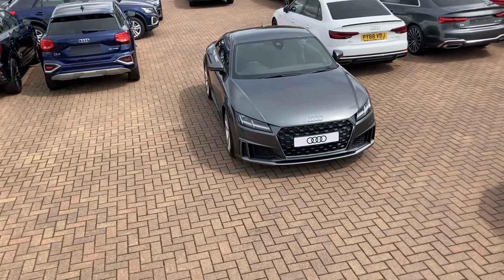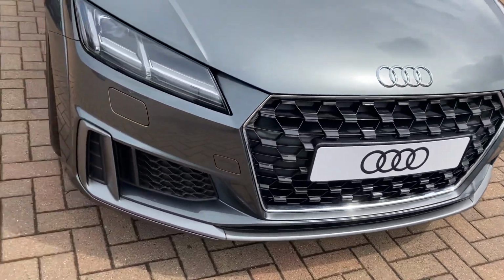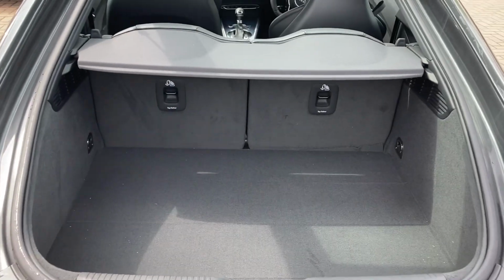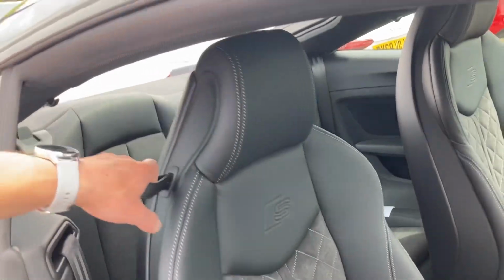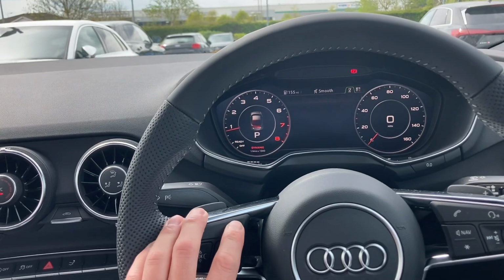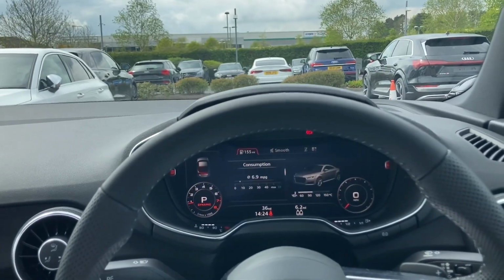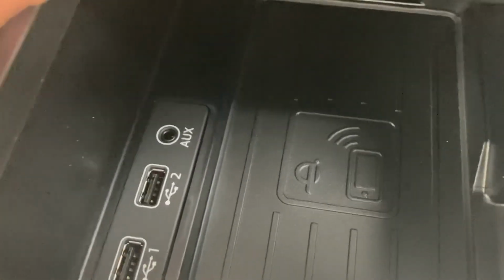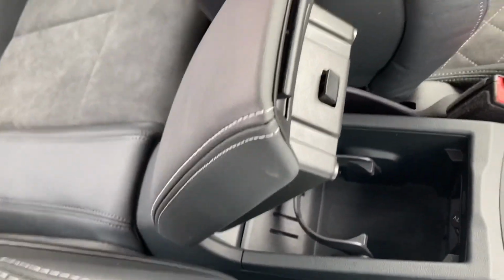New Audi TT 2.0 TFSI 45 S line S Tronic (s/s) 3dr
Just into our stock, this new Audi TT 2.0 TFSI 45 S line in Daytona Grey, is now available for sale from
Stafford Audi

Reg number: Not Registered
Fuel: Petrol
Transmission: Automatic
Engine Size:  2.0 TFSI
Mileage: 20

Features include:
19in Alloy Wheels - Forged 5-Spoke Design - Partly Polished
Door Mirrors - Electrically Folding
Headlining - Black
Heated Front Seats
Inlays - Matt Brushed Aluminium
LED Headlights with LED Rear Lights and Dynamic Rear Indicators
S Line Sports Suspension - Lowered by 10mm
Seats - Super Sports

0:00 Introduction to the vehicle
00.47 The boot space
01:20 The interior
01:45 The controls
03:35 Contact information